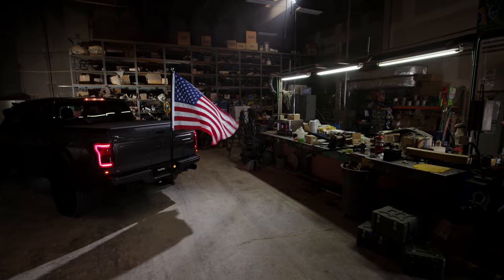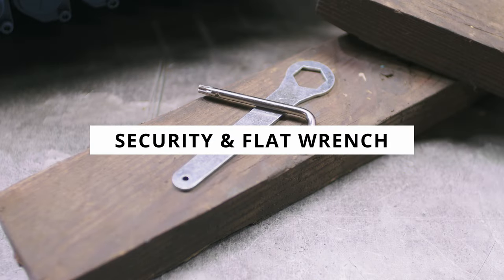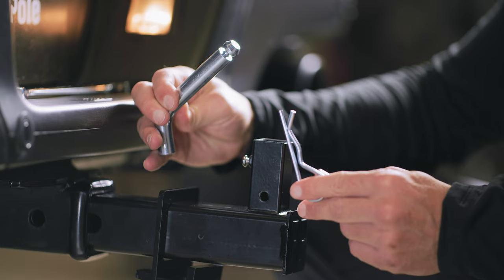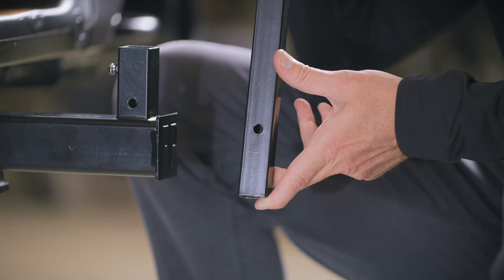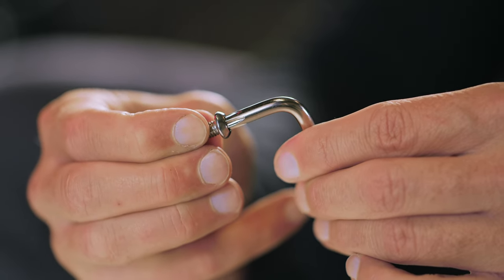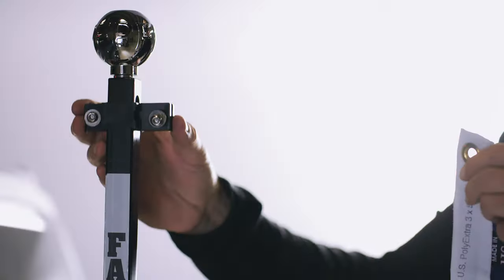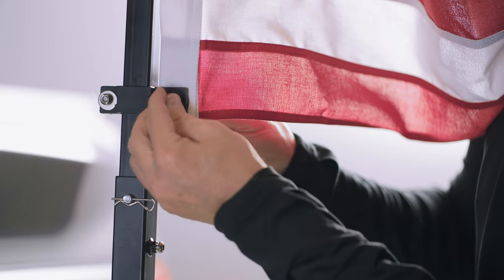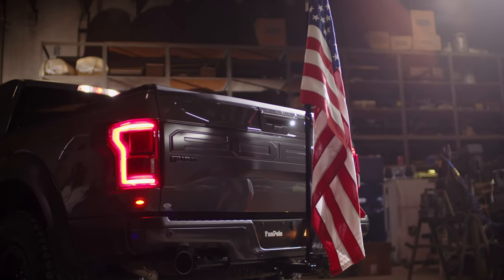How To Setup Your FanPole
FanPole allows you to fly a full sized flag from the back of your hitch receiver.

FanPole | Portable Tailgating Flag Pole for Your Truck.

FanPole is a Portable Flag Pole that Hooks into your Trailer Hitch Receiver allowing Sports Fans to Fly Their Team's Flag on the Road, while Tailgating or at the Game.